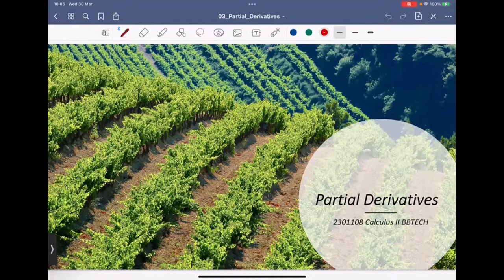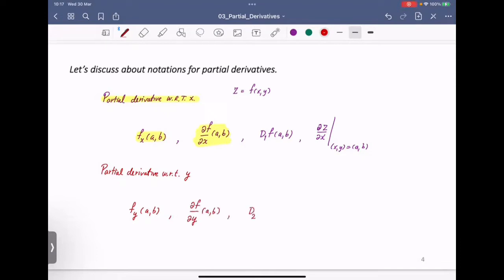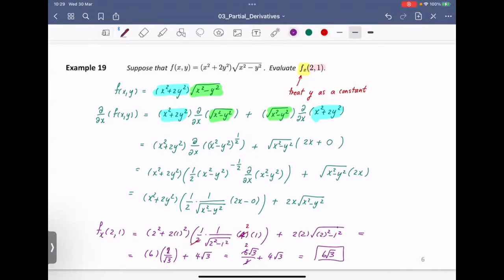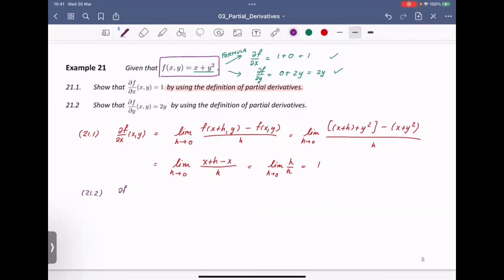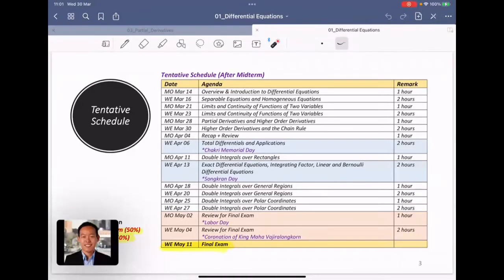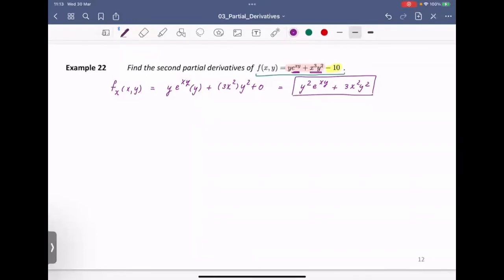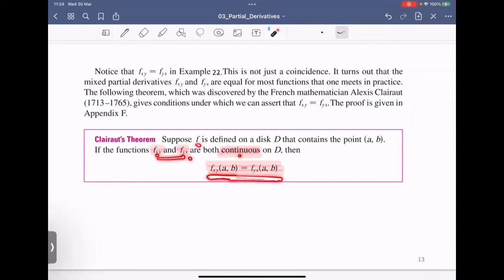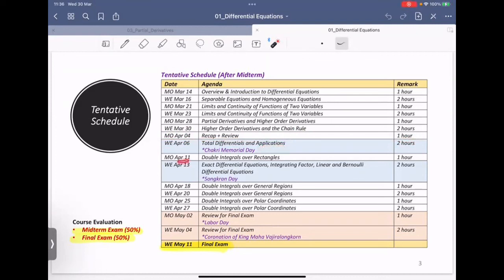Calculus II BBTECH: Partial Derivatives